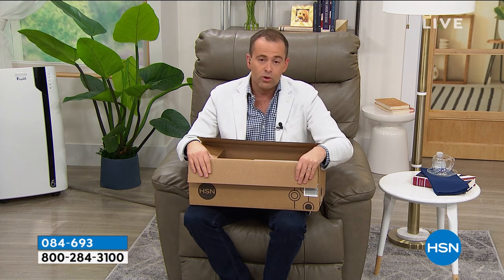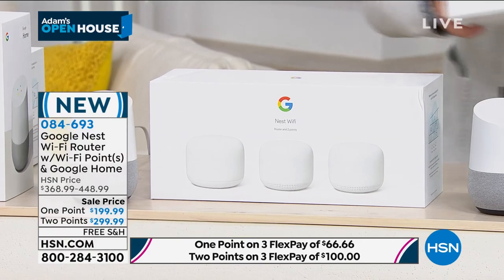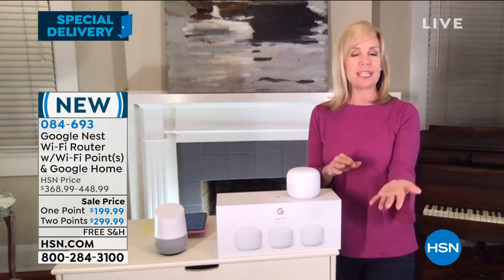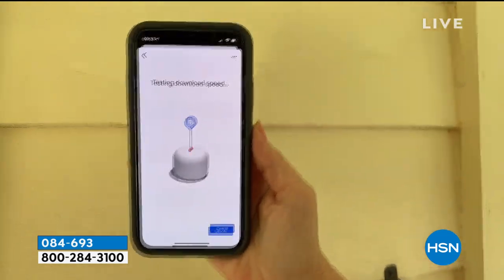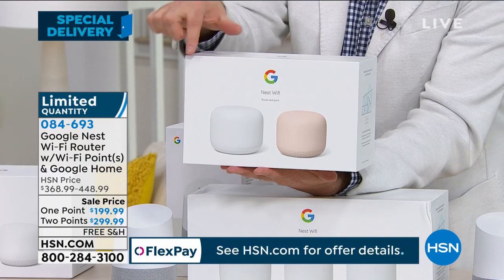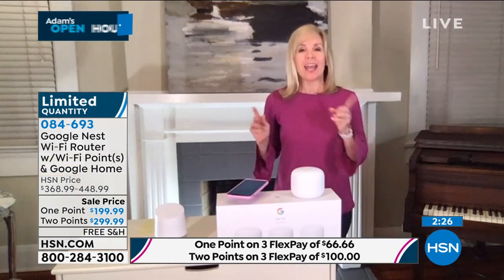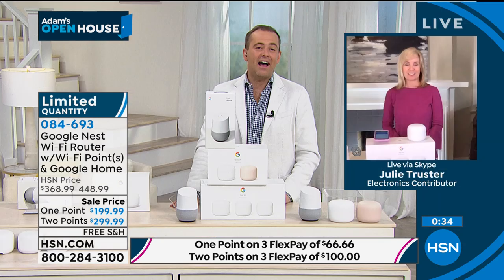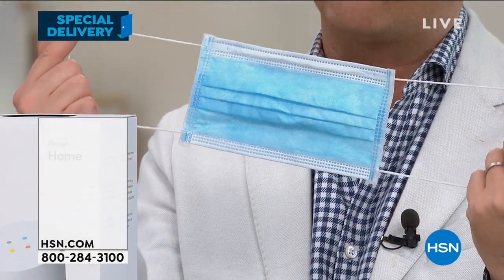Google Nest WiFi Router with WiFi Point and Google Home ...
Google Nest WiFi Router with WiFi Point and Google Home Speaker
The Google Nest router with a Nest point, bundled with Google Home, is the new way to WiFi! Why? How? Well, Google Nest blankets every corner of your residence in reliable WiFi, working to keep your connections fast and buffering at bay. Who doesn't want that, right? It's easy to get started. First, you set up the Google Home app. (It helps you do it.) Then use the app to connect and manage each and every device in your network. (Is it that easy? Yes, it is.) And don't worry, it can handle whatever you've got going on. Just one WiFi router with one WiFi point is strong enough to handle up to 200 connected devices, and fast enough to stream multiple 4K videos at a time! It even lets you pause WiFi to limit screen time for the kids. And it's got automatic updates to help keep your network safe and sound. If you ever need extra help, just ask your Google Assistant to lend a hand (so to speak) through your Nest WiFi point. Just talk. You can use your voice to control connected devices, play your favorite music, broadcast messages around the house, and more. Couldn't be easier, right? And this handy bundle wraps up  everything you need to get started. So bring it home. It's WiFi the way it should be.

    Google Home speaker
    AC power adapter for speaker
    User manual for speaker
    Nest WiFi router
    Nest WiFi point
    6.5' Ethernet cable
    (2) Power adapters for router and point
    Manufacturer's 1year limited warranty on point, router and speaker

Bundled Goodies

    Google Home with Google Assistant builtin